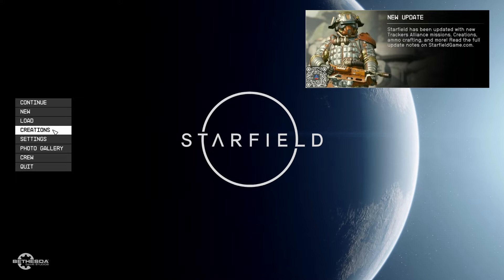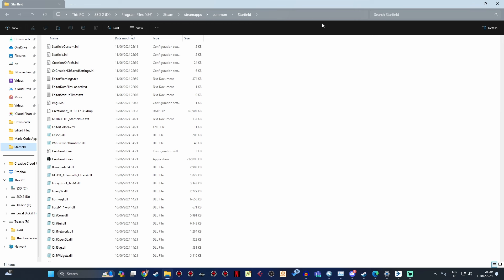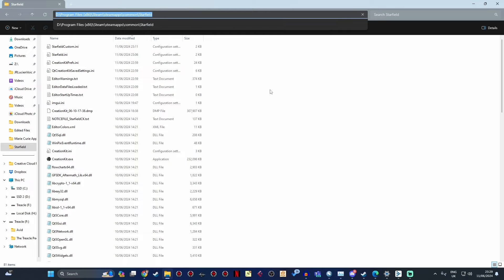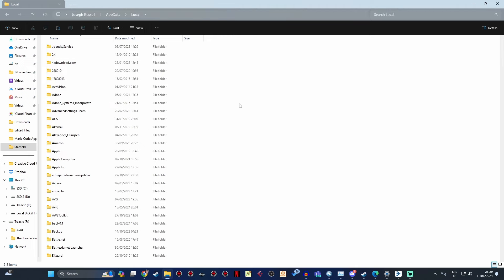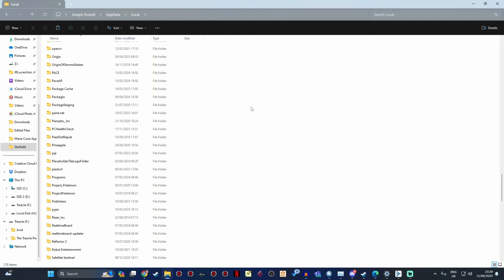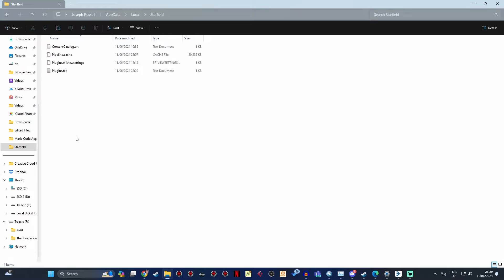Starfield Crashing on Creations Menu Fix - Windows Tutorial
There is a common issue with Starfield's latest update where it crashes, hangs or freezes when you click the "Creations" button in the main menu. Here's how to fix it!

Chapters:
0:00 - Intro
0:13 - How to Fix Starfield Crashing on the Creations Menu
0:50 - Outro